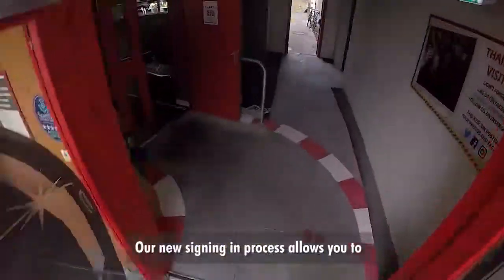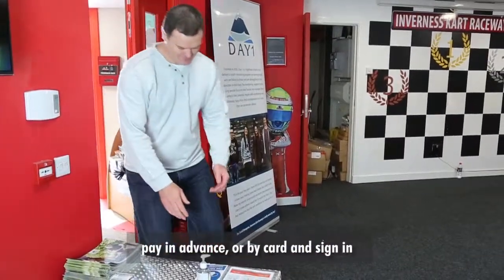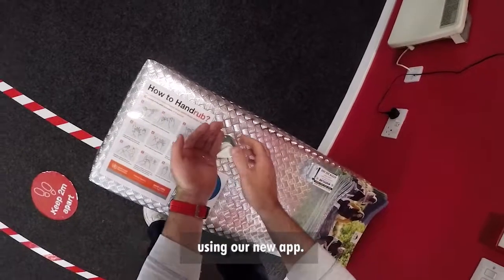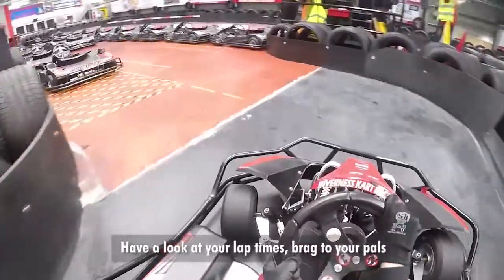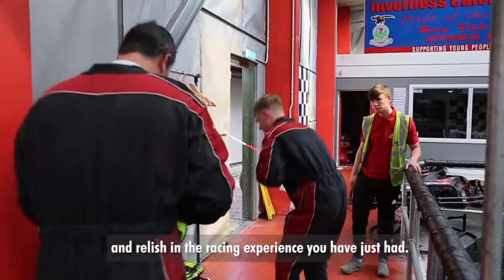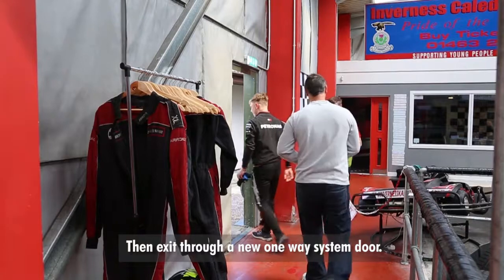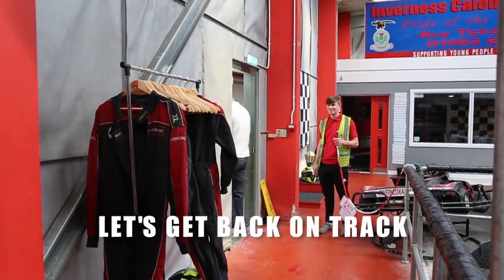Inverness Kart Raceway's new customer experience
We here at Inverness Kart Raceway have been very busy trying to make your karting experience as safe and enjoyable as ever. We can't wait to welcome you all back. Lets get back on track!